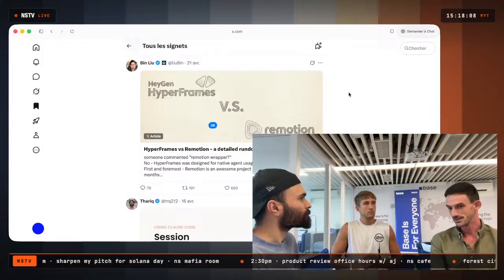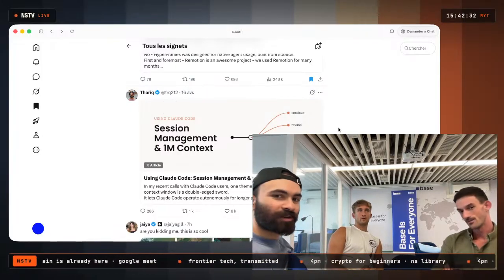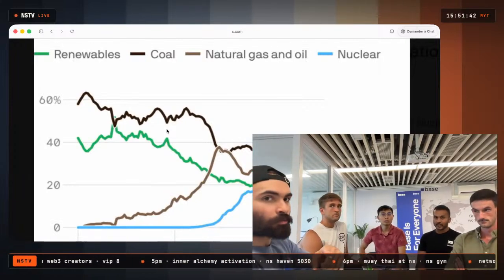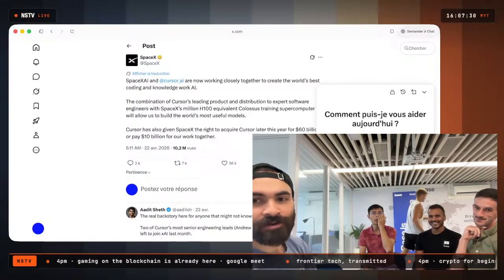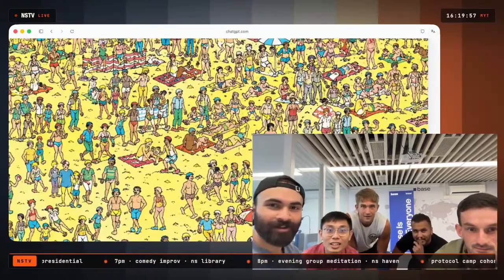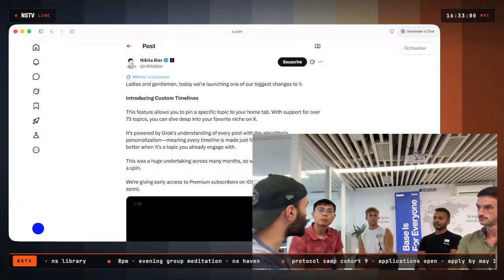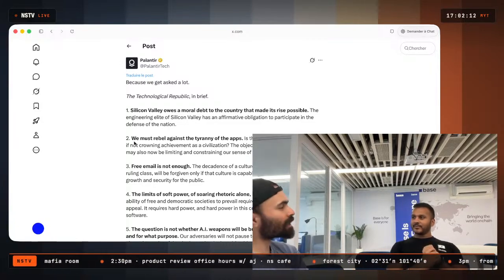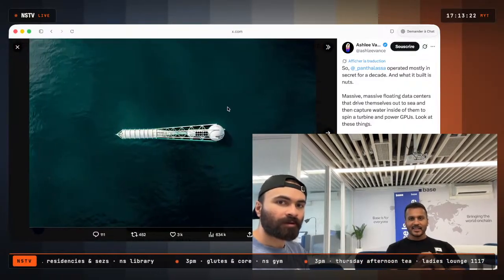Space Data Centres, OpenAI Eats Consulting & Why Plumbers Will Build AGI | NSTV Live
NSTV is a live show on the latest in frontier technology and business.

Every episode: the newest launches, the biggest deals, and the sharpest takes on AI, markets, and the companies building the future — broadcast live from the island.

Timestamps:

00:00 Live from the island
00:23 Hyperframes vs Remotion: Programmable, code-native video
07:49 Claude Design and the death of the motion-graphics freelancer
11:16 Session management inside a 1M-token context window (Claude Code vs Codex)
13:05 Sub-agents, context compaction, and why Codex's 250K beats Claude's 1M
16:04 Human messiness vs machine precision
17:22 "This is Water"
20:03 State of image models: emojis, prompts, and multimodal batching economics
21:25 The 5x compounding — cheaper compute, smarter models, and the batch-API arbitrage
22:08 Data centers and the new blue-collar economy — why Jensen says "plumbers are the bottleneck"
23:32 Mythos model and the zero-day-vulnerability doctrine
25:30 Space data centers and the regulatory-arbitrage thesis (Cambodia, China, orbit)
30:03 Live demo: Where's Waldo
31:06 Life in a camper van: building a startup from a mobile, off-grid studio
34:14 iMessage as the final AI form factor — Poke, SMS, and the normie agent
37:34 Why solar is a China story — 20 years of component dominance and US assembly
41:01 Regulatory drag: how permits kill American solar while China ships hundreds of gigawatts
42:58 Starlink + solar + camper: what net-zero digital nomadism actually looks like
48:21 SpaceX x Cursor: $60B acquisition option, or $10B partnership
50:21 $2.50 fine-tunes — how open-source models collapse the moat
51:44 Grok, X, and why Elon's companies optimize the model layer over the product layer
52:01 Cursor's comeback: the "they're dead" narrative, 3x revenue, and negative gross margins
58:47 OpenAI's Frontier Alliance — how AI labs are swallowing McKinsey, BCG, Accenture & Capgemini
1:00:09 The "Forward Deployed Engineer": the new highest-leverage role in enterprise AI
1:05:00 Why $20 subscriptions can't fund frontier labs — the shift to nine-figure SaaS contracts
1:08:15 China vs Western video models
1:11:17 Bandersnatch, choose-your-own-adventure, and the coming personalization of narrative
1:17:57 Frontier Alliance breakdown: Accenture as OpenAI's flagship channel partner
1:18:12 Custom timelines on X — Benji Taylor's redesign and the aesthetic turn of social
1:19:25 Essay: Every tweet now passes through Grok
1:22:10 Founders Podcast, Readwise, and the $500 Sage subscription that Claude Code killed
1:27:38 Pulse, ChatGPT's $200 tier, and why "predicting the future of your needs" beats summarizing the past
1:29:14 Why X should already have shipped Pulse — real-time training data as a moat
1:32:17 Software is solved — why the next leap is OS + hardware (Daniel's Blackstar, $12M raise)
1:35:16 Always-on recording is a legal problem, not a tech problem
1:38:15 Bluetooth, wearables, and the cancer question that no one wants to ask
1:40:23 Palantir's Technological Republic: horseshoe theory and the ironies of 2026
1:43:08 Tech companies as benevolent dictatorships
1:48:10 Jensen's China doctrine — sell chips, build diplomats, avoid adversaries
1:50:24 Aligning competitors against a bigger adversary
1:53:15 Dalio's life arcs, maturity of the West, and what comes after post-scarcity
1:57:04 Star Wars, Star Trek, and the call to adventure after everything is solved
1:58:36 Ulysses: SpaceX but for the ocean floor — seagrass, security, and underwater robotics
2:00:06 Floating data centers, wave energy, and Microsoft's submerged servers
2:02:02 Nuclear's regulatory trap — why SMRs and fusion are still a decade out
2:05:03 China's five-year pivot from software speculation to hard manufacturing
2:08:28 Reserve-currency speculation vs hard-asset investing — why US markets inflate and Chinese ones don't
2:10:06 The commoditization cascade: models, chips, cars, and Nvidia's next decade
2:15:07 Power transformers, the grid, and the American manufacturing revival
2:17:06 Tesla's lithium-to-battery flywheel
2:18:45 Los Alamos, scientist density, and the idea of a modern frontier city
2:20:31 Prospera — the biotech charter city where $1M clinical trials cost $10K
2:21:16 Brian Johnson, gene therapy, and regulatory arbitrage for longevity medicine